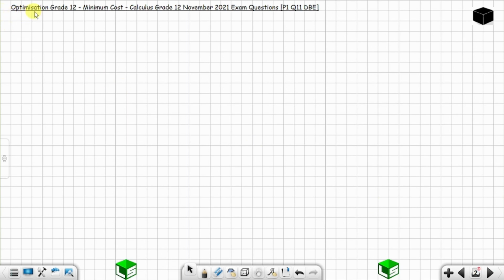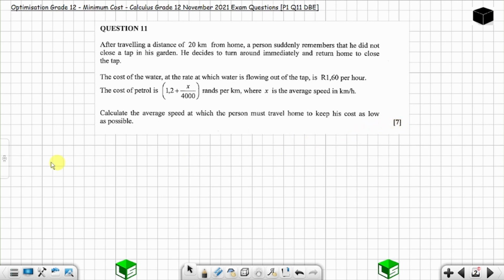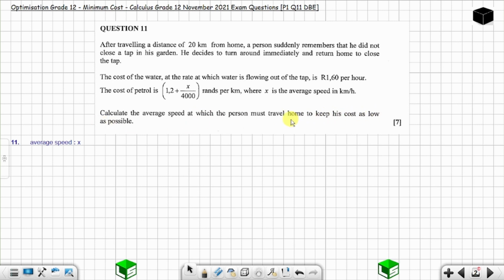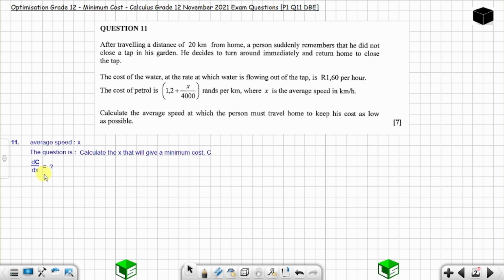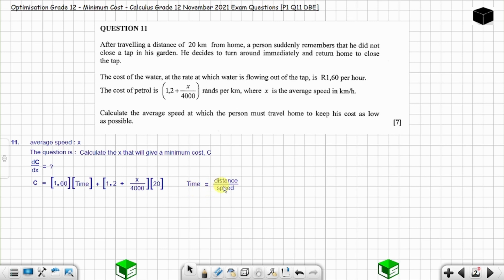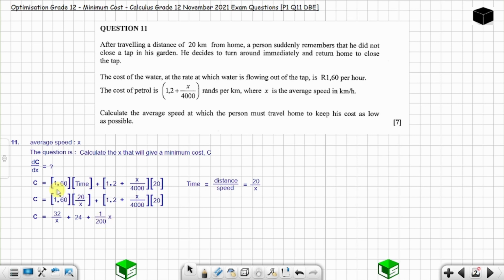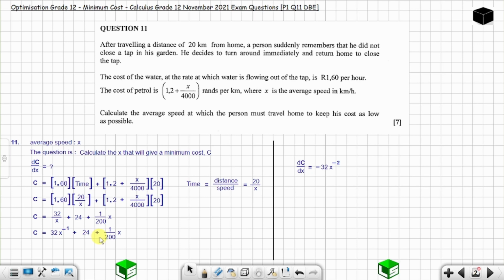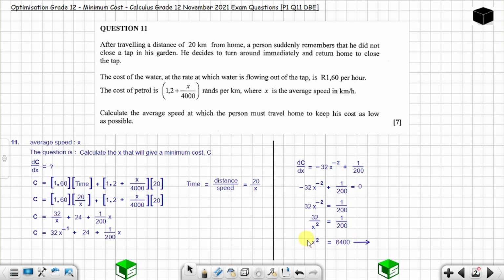Optimisation Grade 12 Minimum Cost Calculus Grade 12 November 2021 Exam Questions [P1 Q11 DBE]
TIMECODES:
00:00 - Grade 12 Calculus Grade 12 Maths November 2021 Past Exam.
00:24 - Question 7 The average speed that will give a minimum cost.

THINGS THAT YOU WILL LEARN IN THIS VIDEO:
1. Calculate the average speed that will give a minimum cost.
2. Optimisation grade 12: Minimum or maximum.